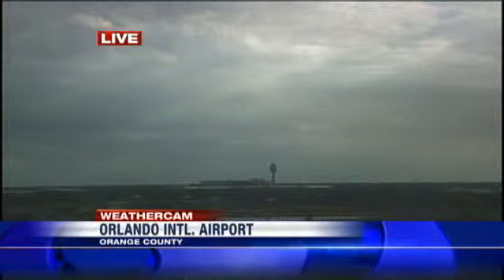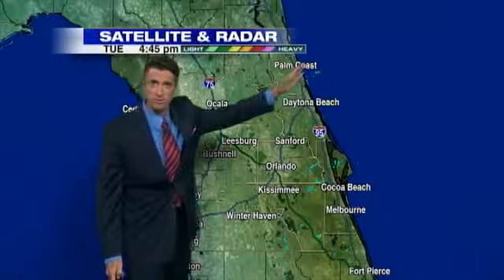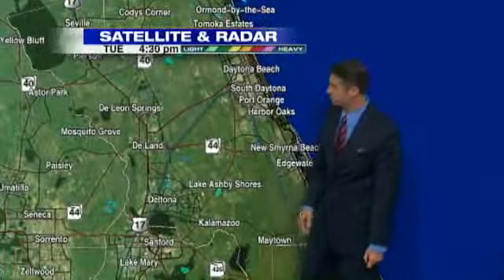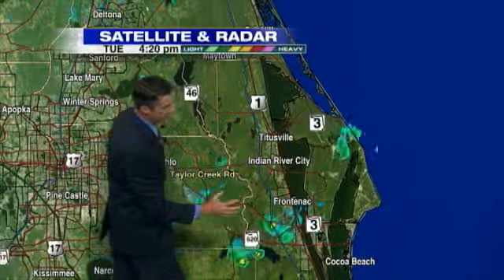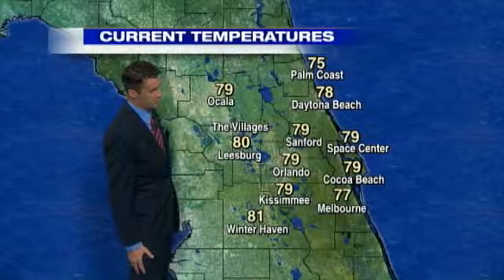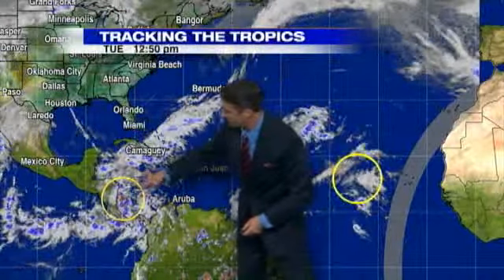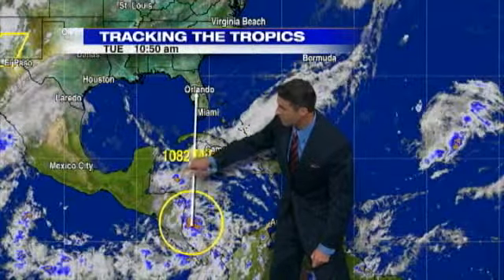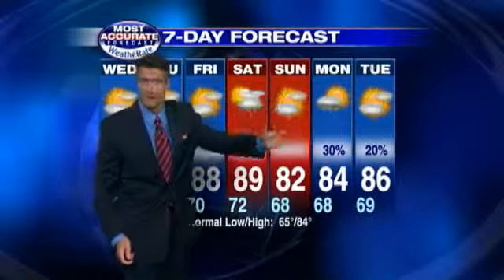Video: Upper 80s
WESH 2 News meteorologist Tony Mainolfi has the latest weather forecast.